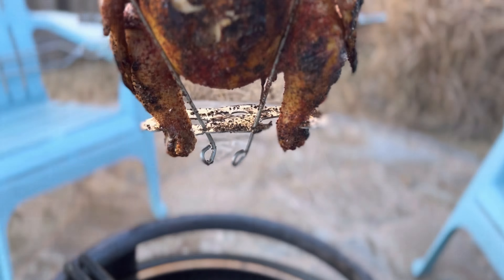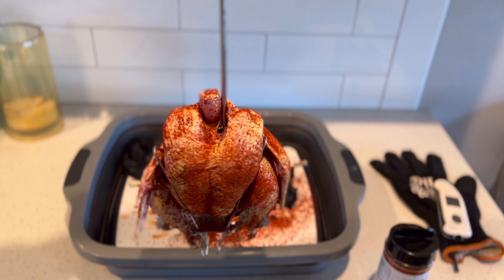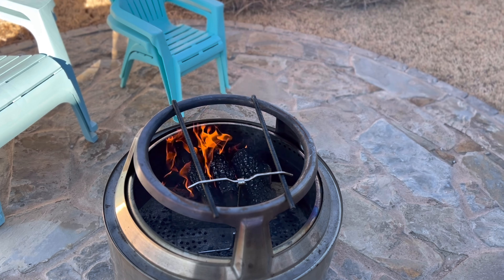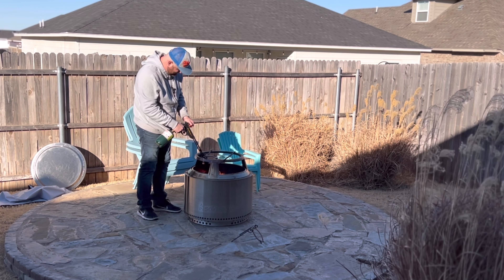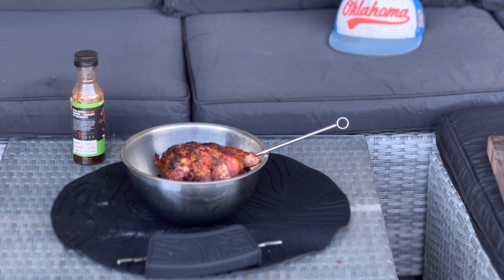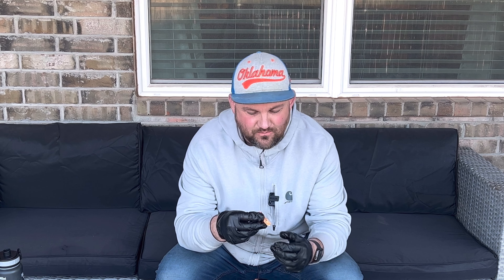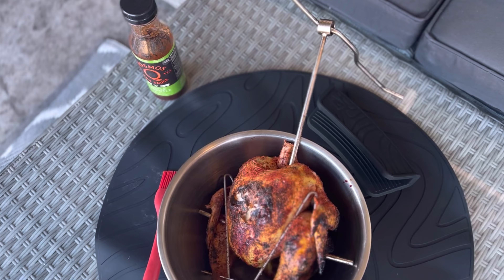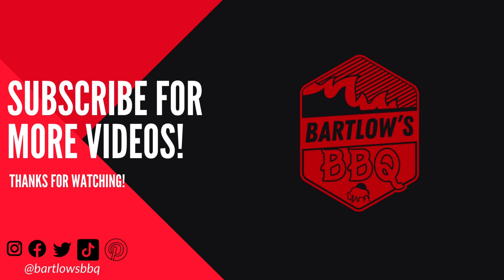Solo Stove Fire Pit Cooking - Hanging A Roasted Chicken with Pit Barrel Accessories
Let's experiment with cooking a whole chicken with Pit Barrel Accessories on the Solo Stove Yukon. It's super easy to do solo stove fire pit cooking!

Timestamp:
00:00 -  Intro
01:00 - Pickle Brining & Seasoning Chicken
01:37 - Setting Up the Solo Stove and Grillblazer Torch
02:36 -  Hanging the Chicken with Pit Barrel Accessories
03:16 - BBQ Sauce on Chicken for additional 15 minutes
04:06 - Taste Test, First Impressions and Learning
06:11 - Final Thoughts and Support Channel

🔥 BBQ Grills 🔥
1. Kettle Joe
2. Kamado Joe Classic
3. Joe Jr

🔥 BBQ Accessories 🔥
1. The MeatStick
2. Soapstone
3. BBQ Prep Tub
5. JJ George Torch
6. BBQ Table
7. Inkbird Sous Vide
8. Inkbird Digital Thermometer
9. Igloo Cooler
10. Charcoal Chimney
11. Kamado Joe Electric Lighter
12. Fire Starters
13. BBQ Tub
14. Nitrile Gloves
15. BBQ Gloves
16. Grill Grates
17. Cutting Board Code: (bartlowsbbq15)